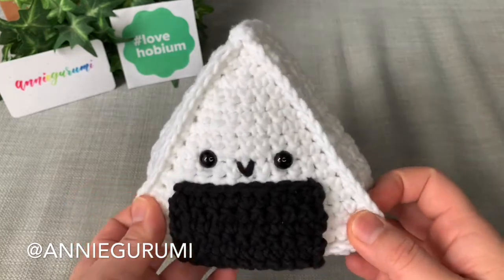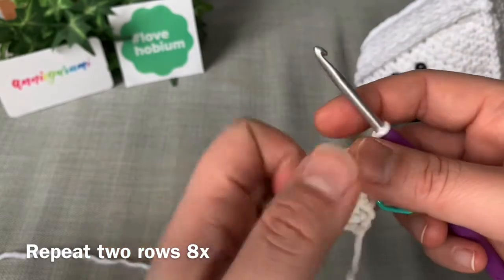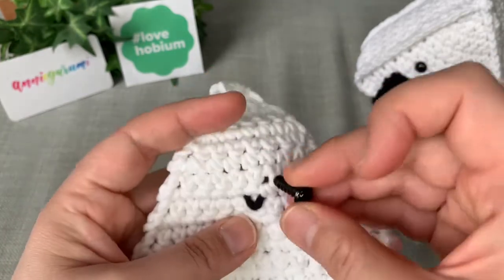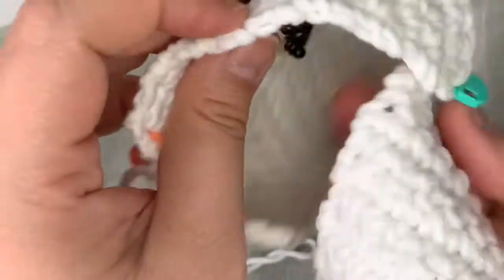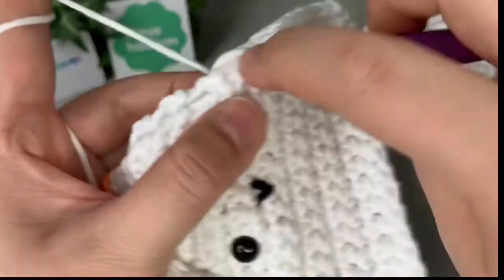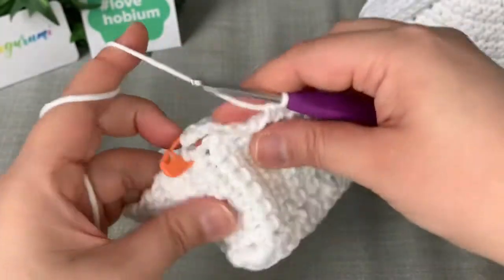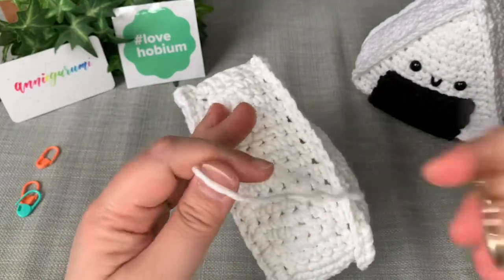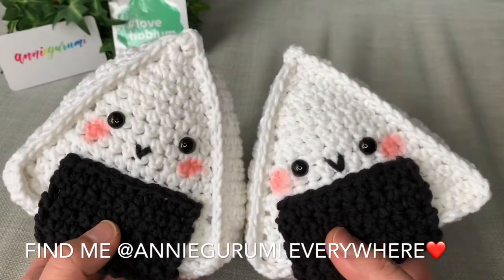Learn Amigurumi S1E8: Onigiri Amigurumi Tutorial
Welcome to Learn Amigurumi with Anniegurumi! We are in our 8th episode and today we will make Onigiri! :)

Onigiri is close to my heart! It is a rice ball, shaped into a triangle that is usually filled with lovely meats or veggies. Sometimes it's filled with a mixture of seasoning. A typical breakfast or snack we have in our home. :)

This makes a fun toy for kids to play. I do hope you enjoy it. :)

If you're feeling generous please donate any amount to my paypal so I can continue to bring more tutorials to you like this. :)

You can also find this video on their YouTube Channel. :)

Welcome to Anniegurumi!

Home of my youtube channel and where you'll find my patterns, yarn reviews, crafting techniques and magical stories.

If you love crafting or want to share some children's stories with the kiddies in your life.. please stick around. I love making stories with my dolls and often make simple stories with heart. Ones I tell my own son every night.